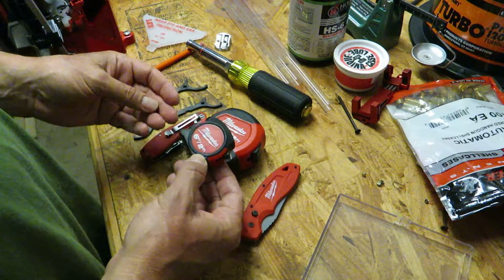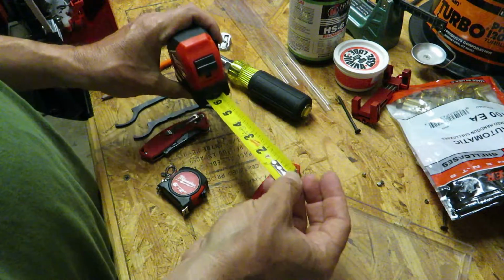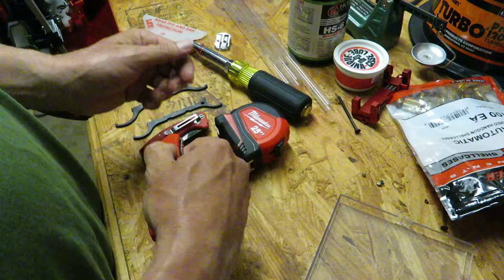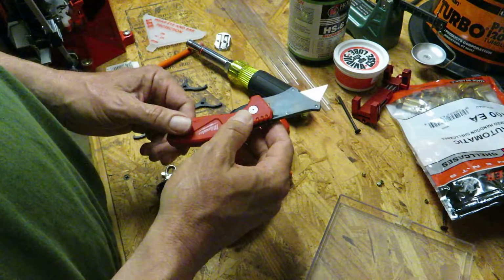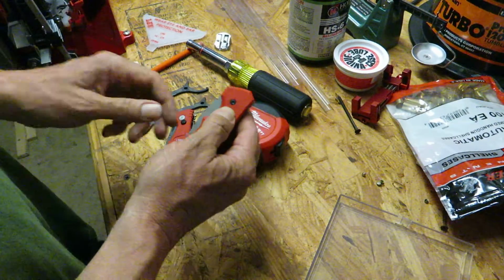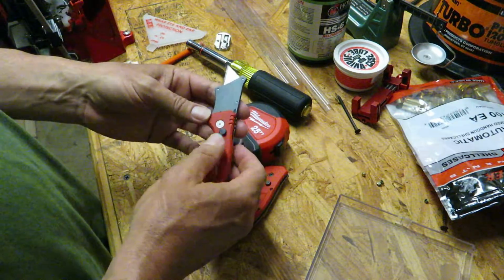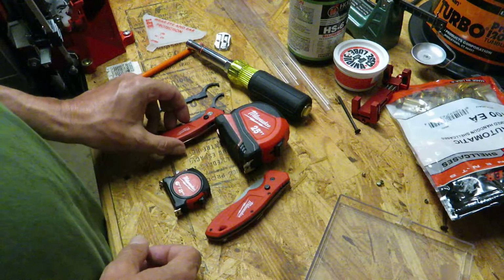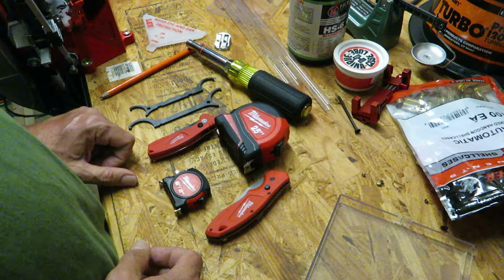Milwaukee Tool Stuff